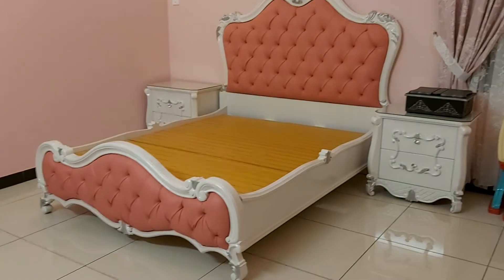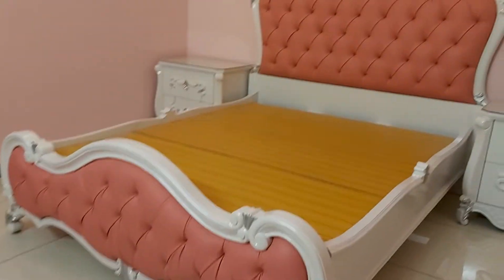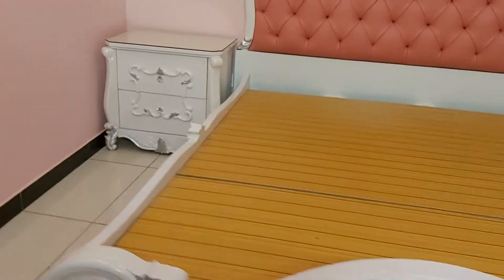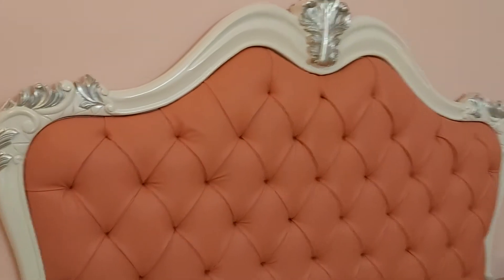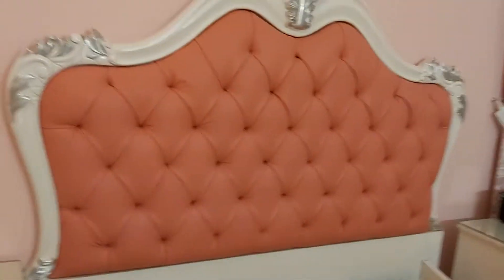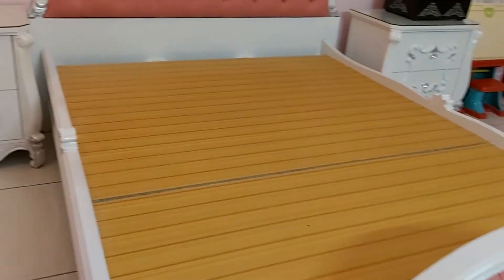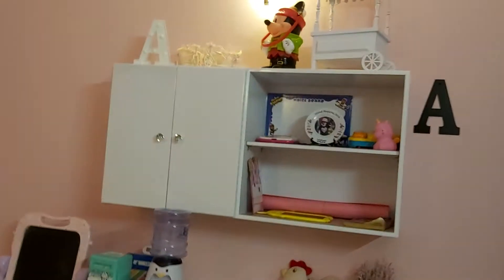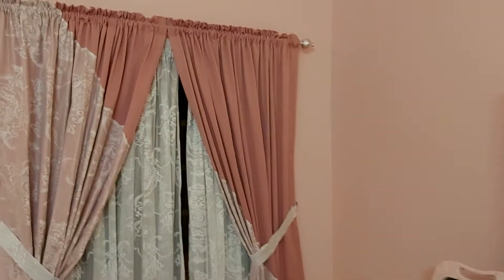Pink fabricated bed!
Here is the beautiful modern fabric bedroom set.
New beautiful design for home decor.
The exceptional look extreme beauty for home decor.
This beautiful design customise on order to give an appropriate look to home decor.